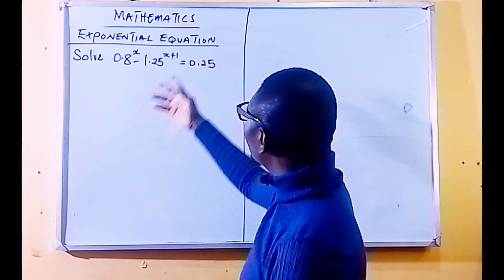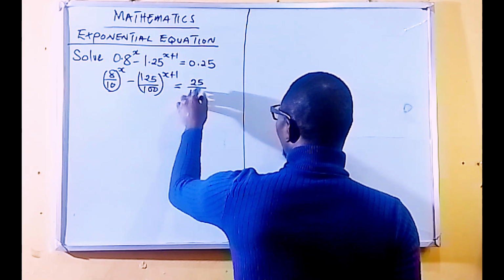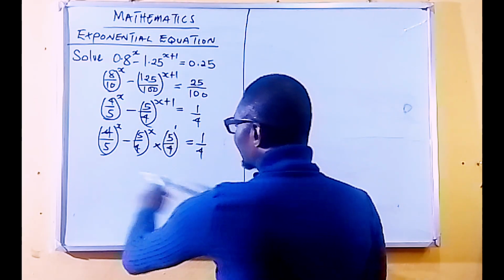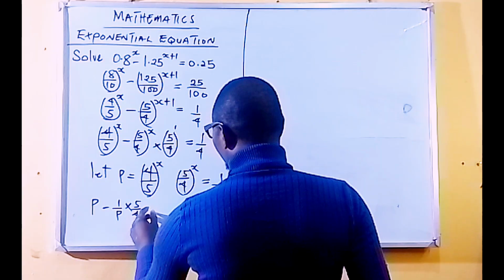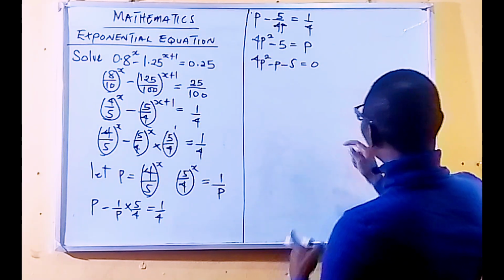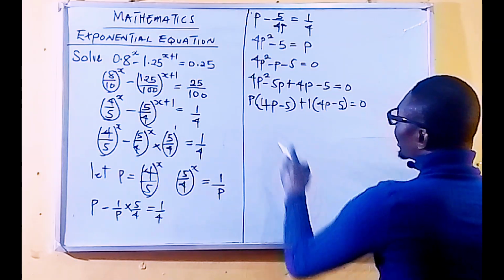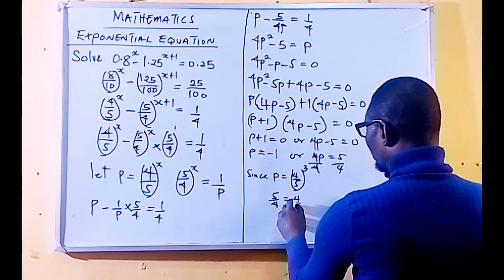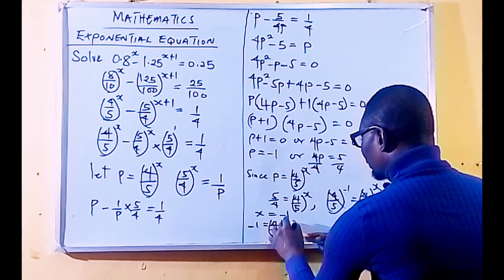Cracking the code of exponential equation